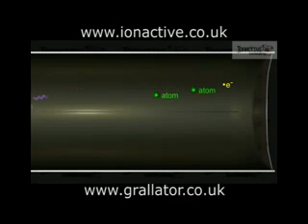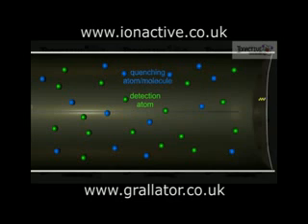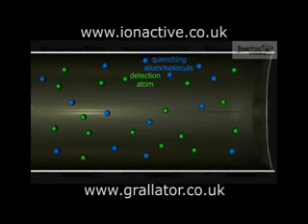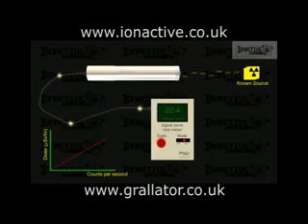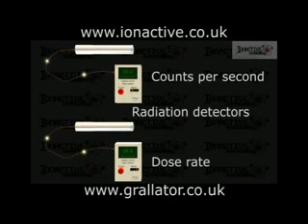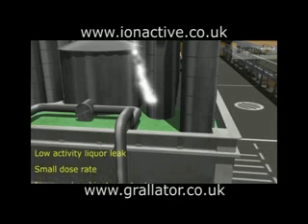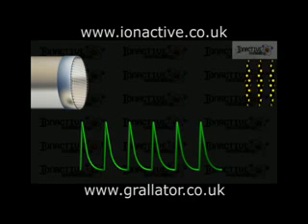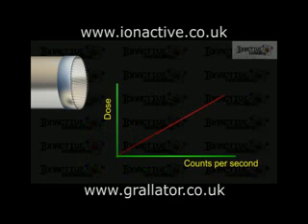Geiger Müller Tube (GM) - Part 2 - Radiation Protection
The Geiger Müller (GM) radiation monitor is one of a class of gas-filled radiation detectors - probably the most popular in use around the world. This resource has been produced for Ionactive by Grallator Limited.